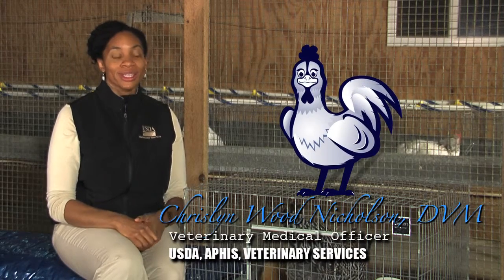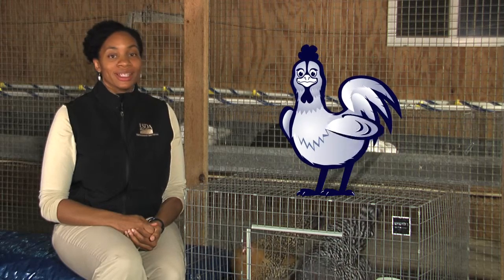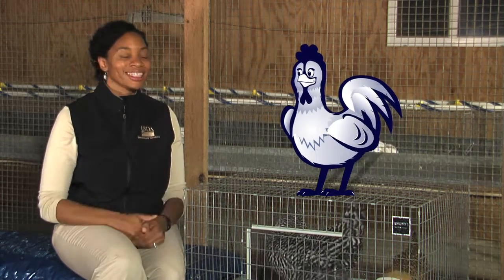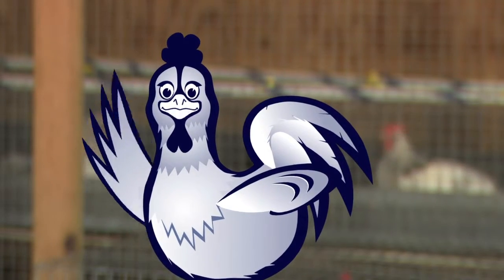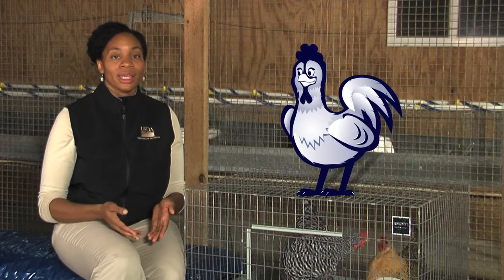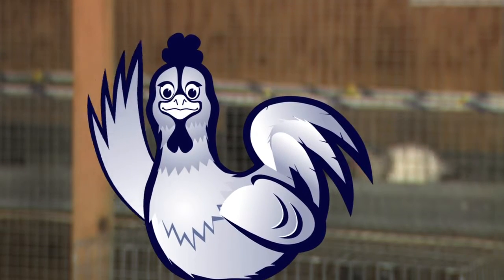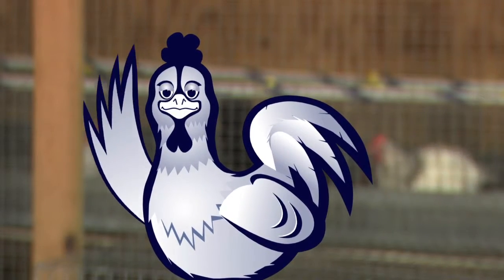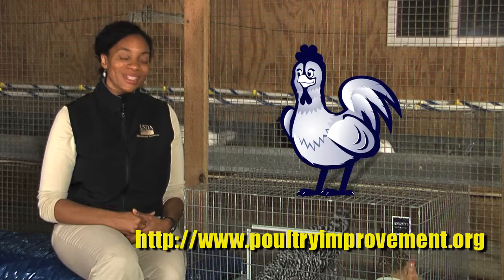Healthy Harry 2014 NPIP FINAL 6/9/15